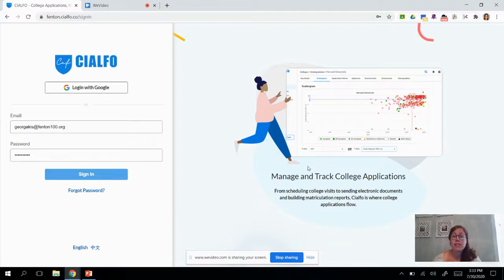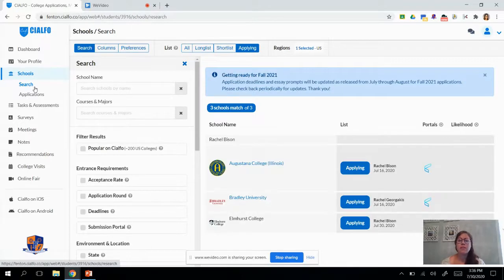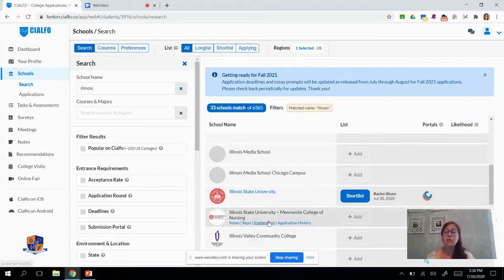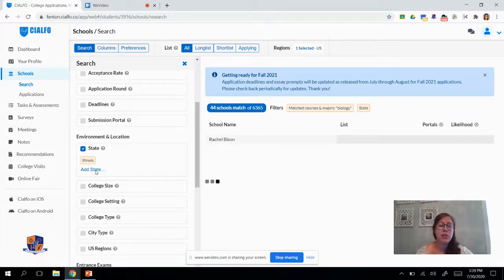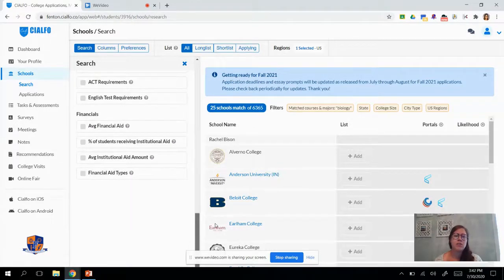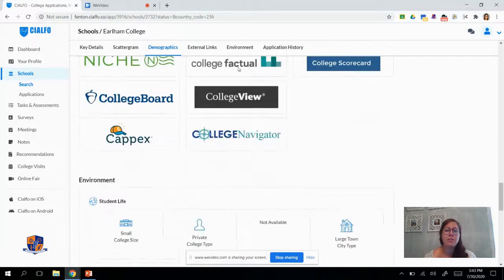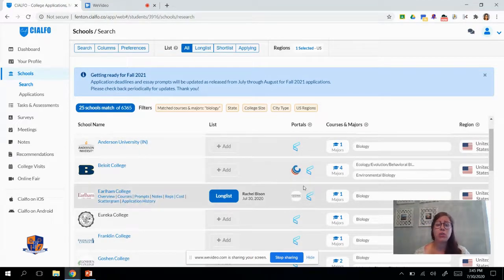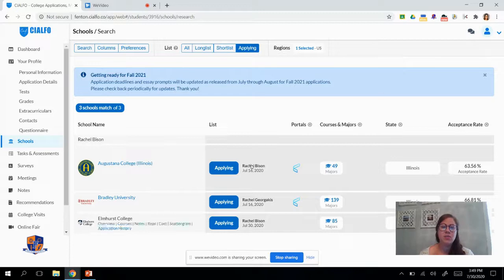Cialfo Part 1: College Search and Lists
Learn how to search for colleges and add them to your lists in Cialfo